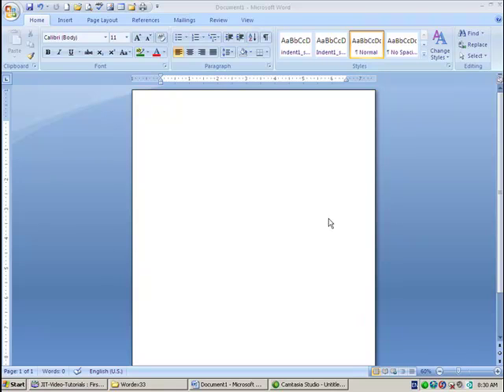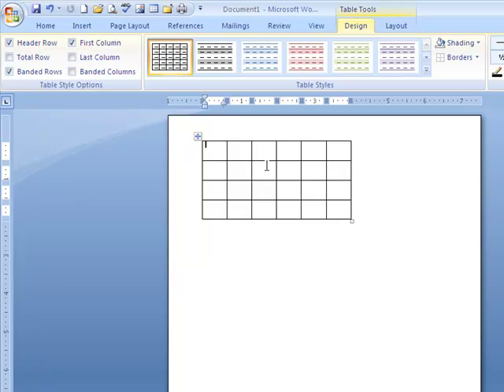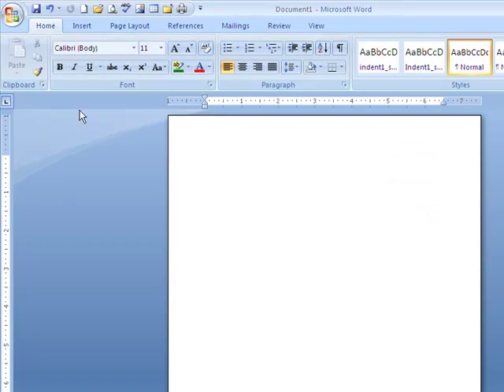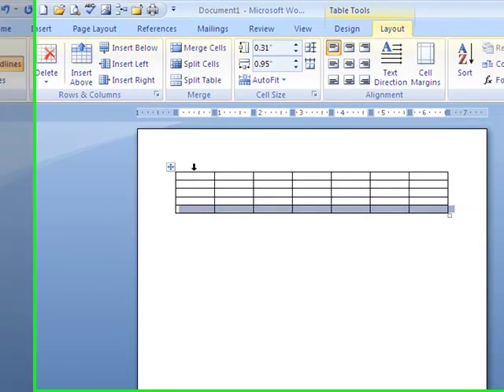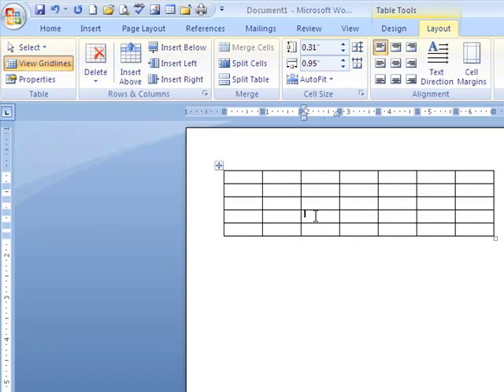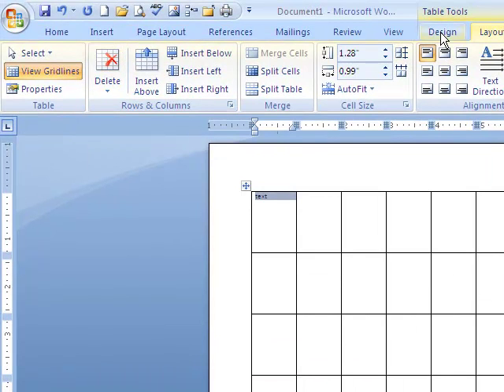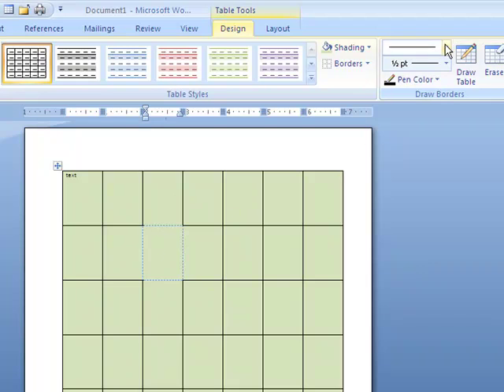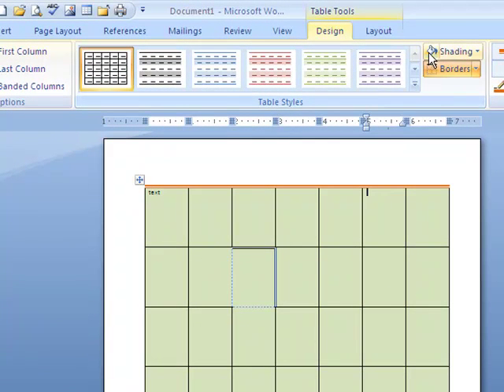Word 25 - Tables (part 1)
How to create a table, enter data, add and delete rows and coloumns as well as format borders...